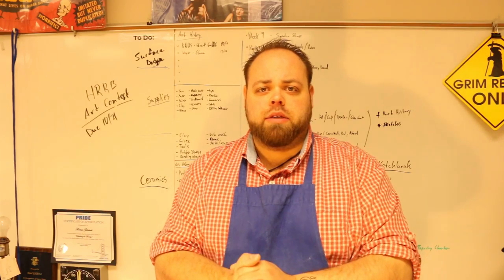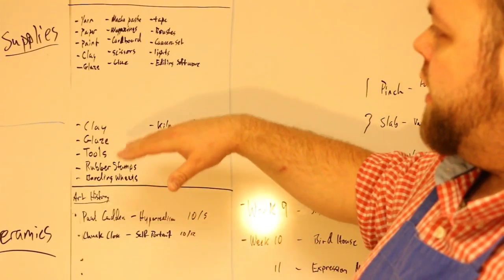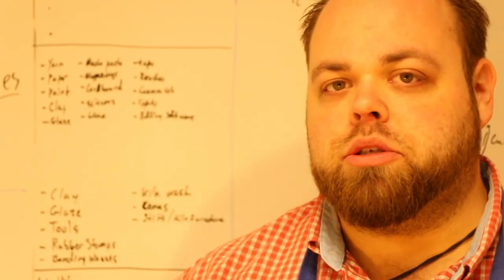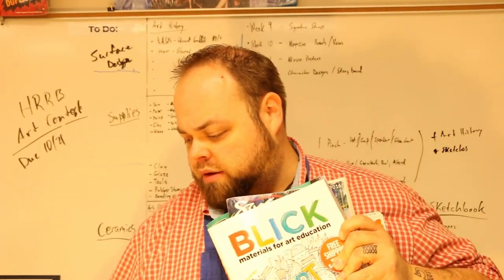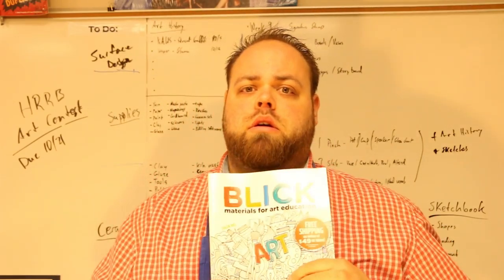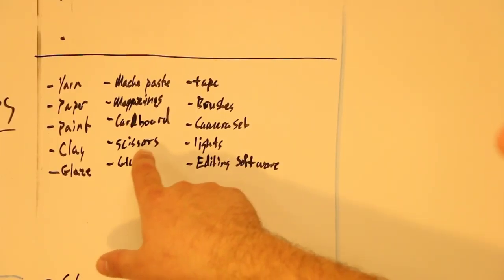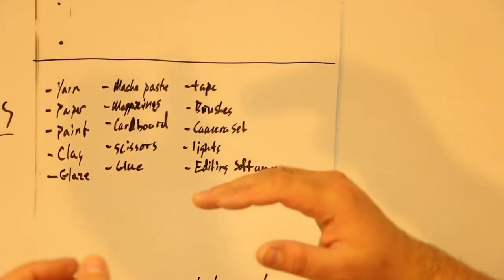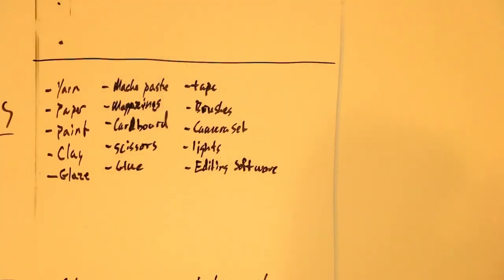How to Order Supplies for Class